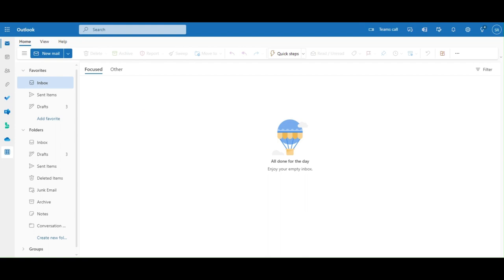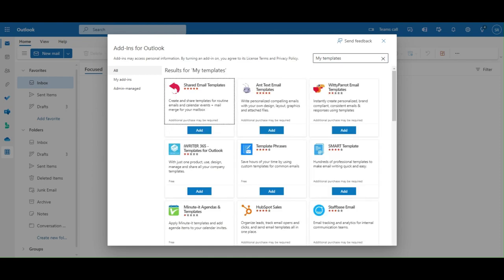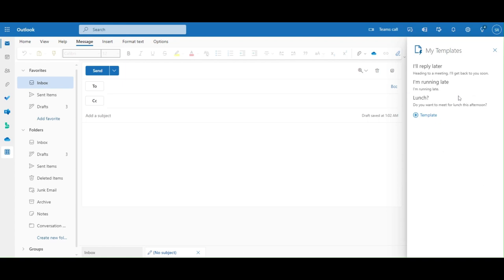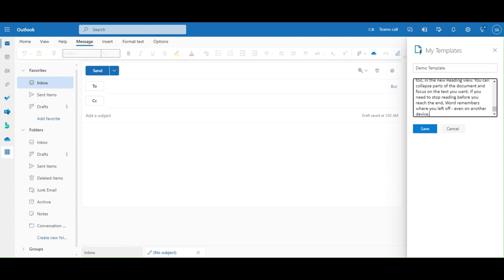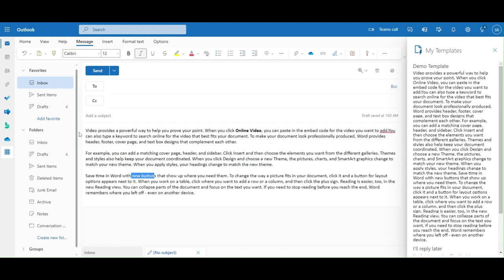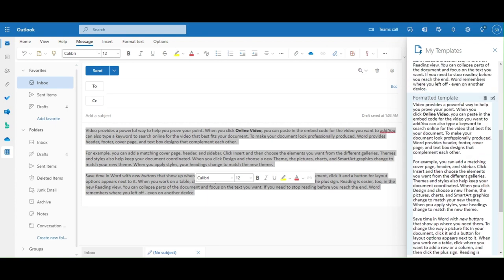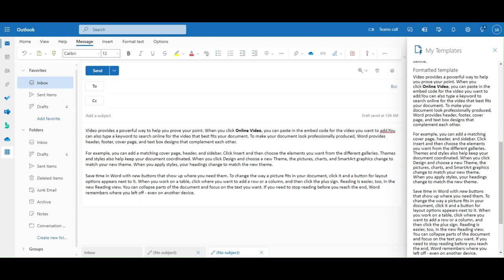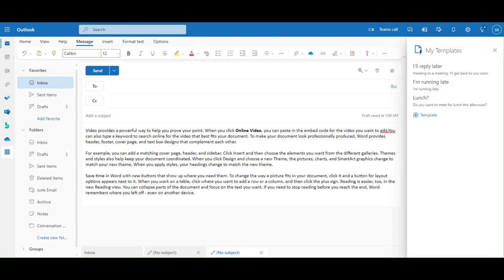Everyday Tech Tip #2: Outlook Templates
Creating templates for repetitive emails with similar wording can save loads of time. Learn how to create templates in the Microsoft 365 version of Outlook. Be sure to check out the step by step directions